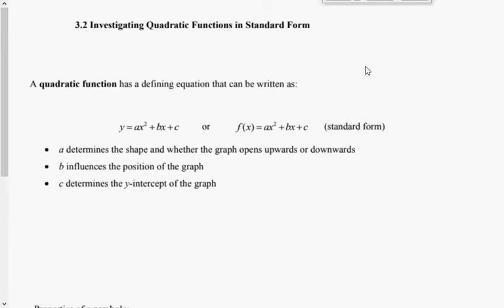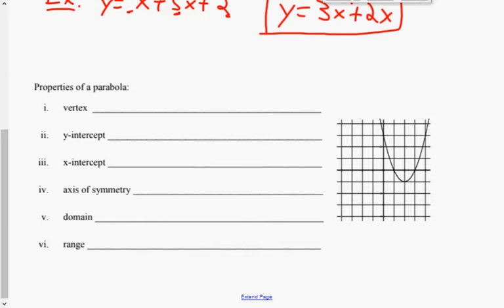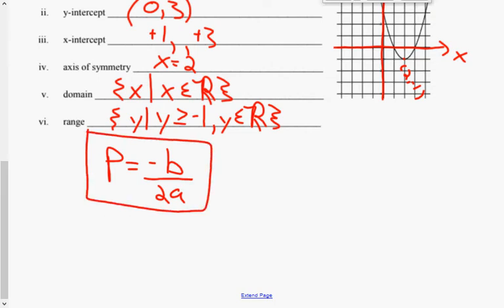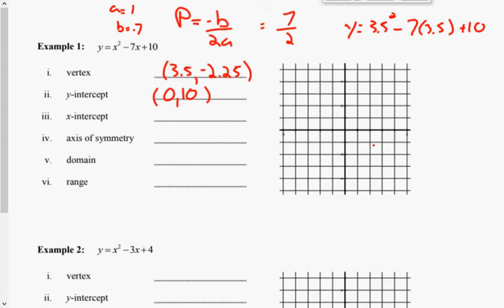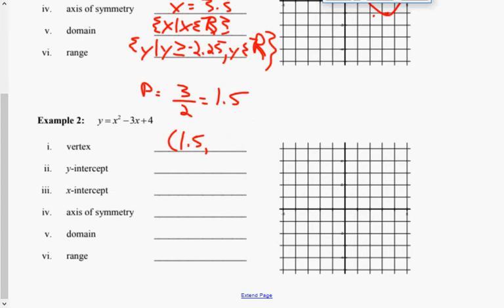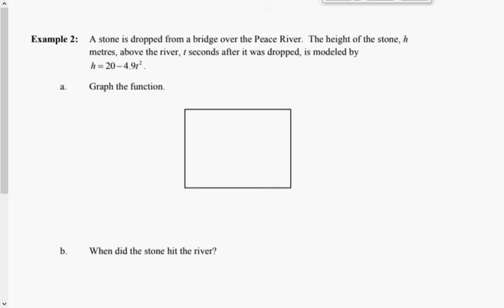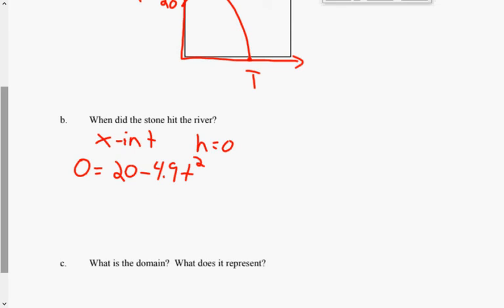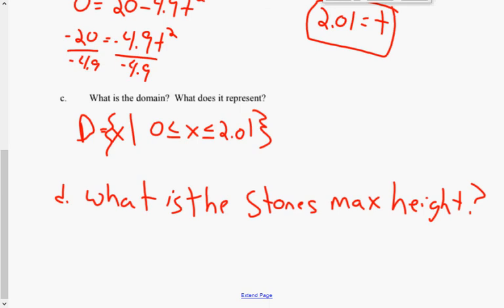3.2- Standard form pc20